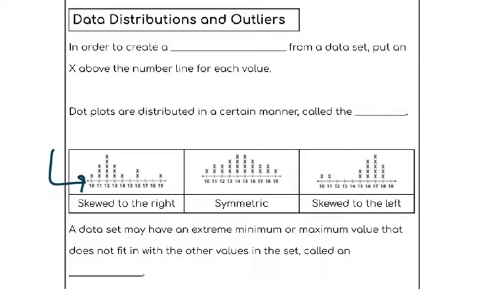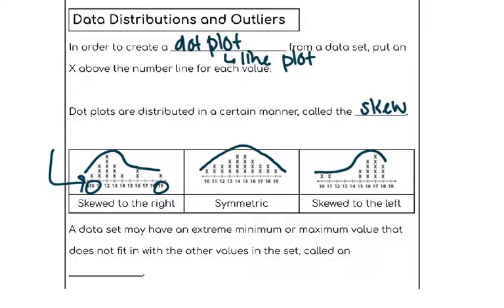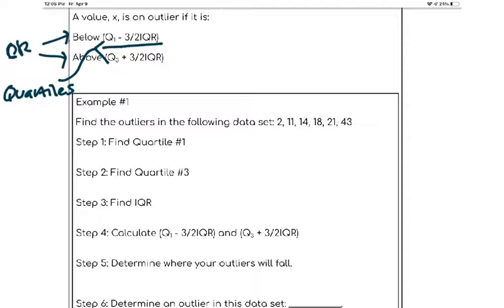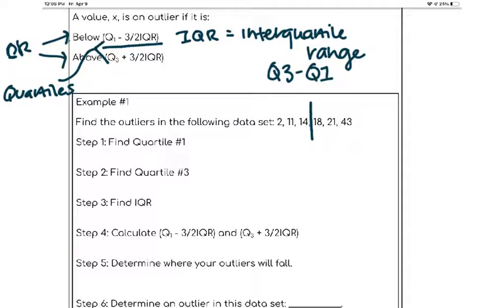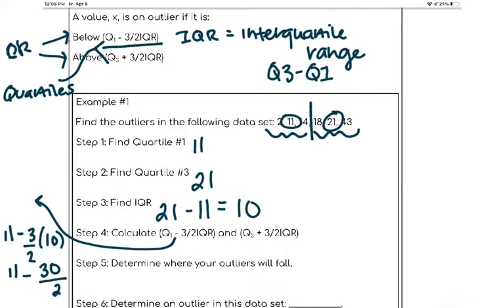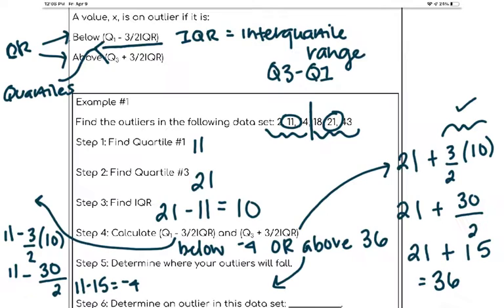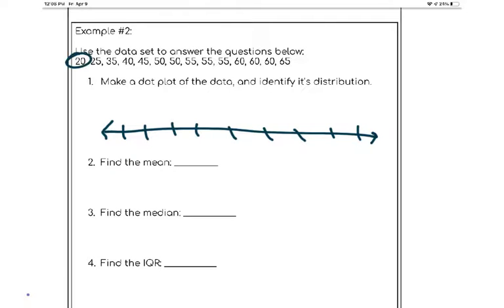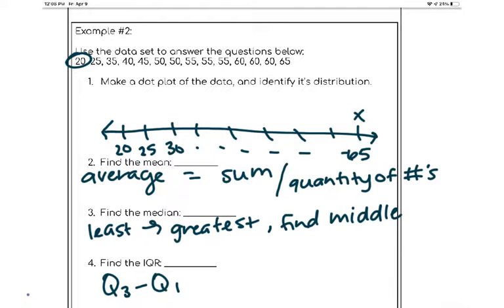Data Distribution And Outliers